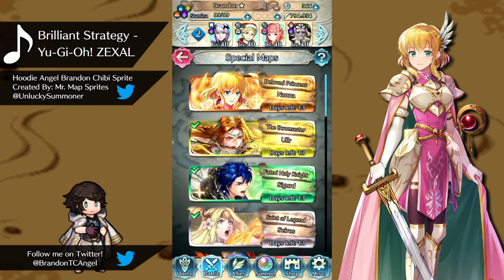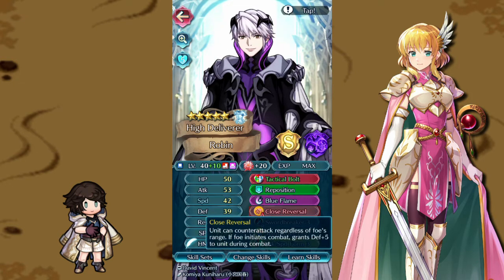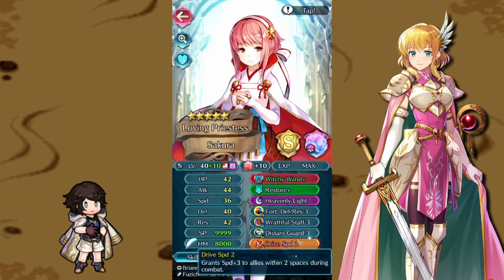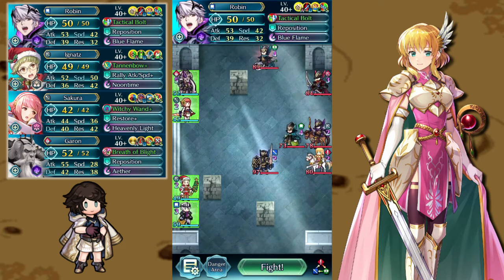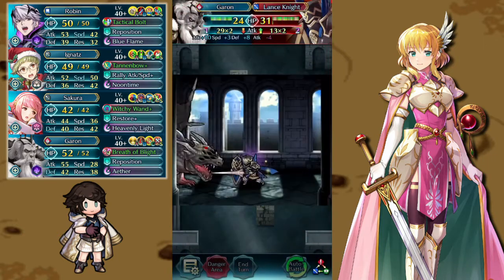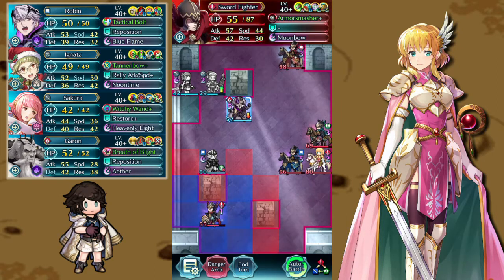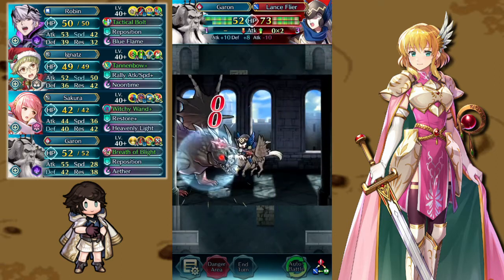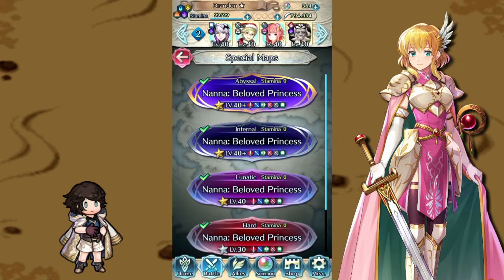Nanna: Beloved Princess - ABYSSAL CLEAR (Legendary Hero Battle)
The wicked Nanna played an early April Fool's prank and spray painted my sandwiches! Let's make her pay by clearing her abyssal map!